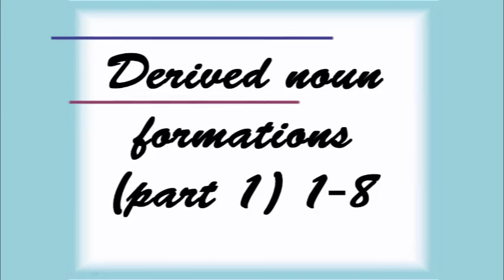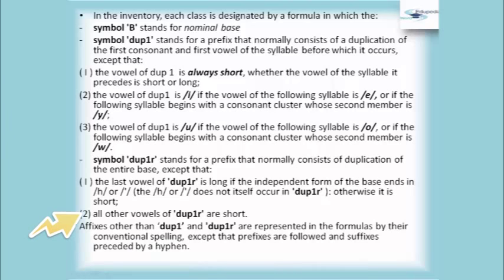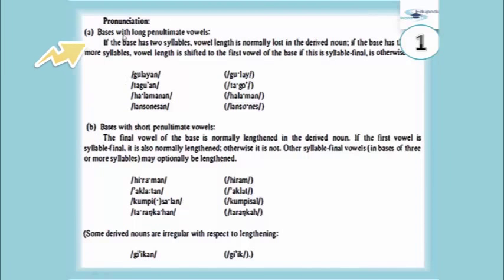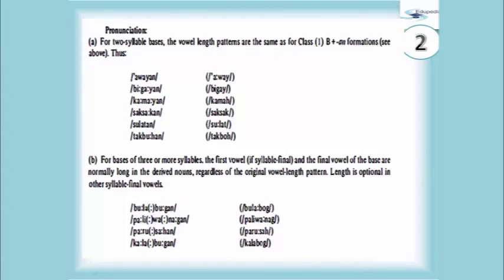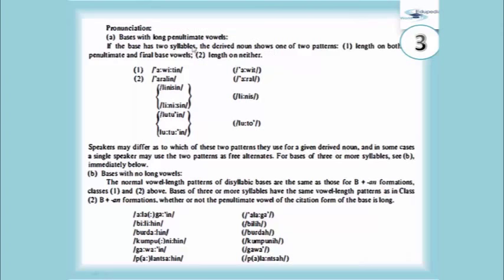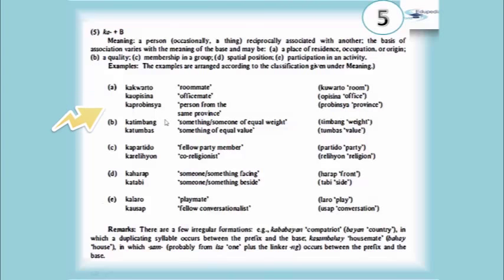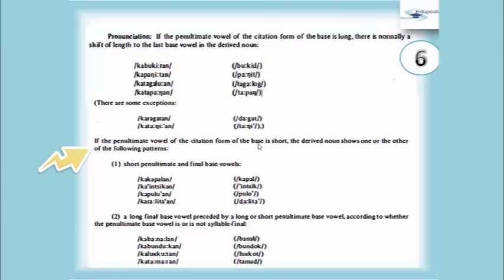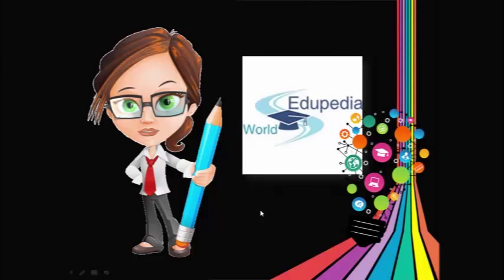Learn To Speak Tagalog | Derived Noun Formations | Part 47